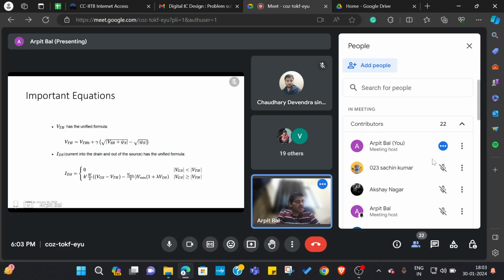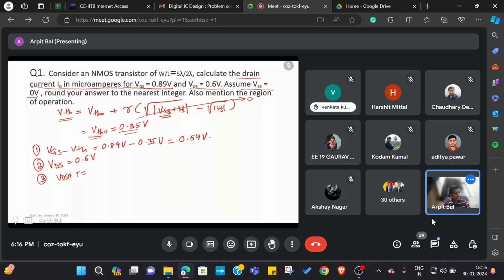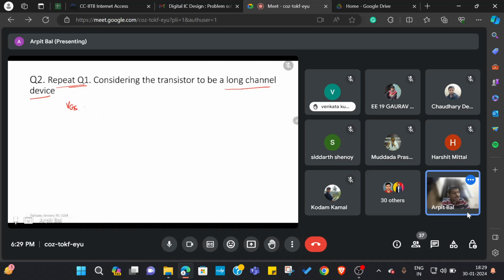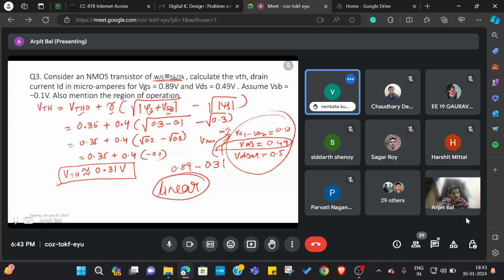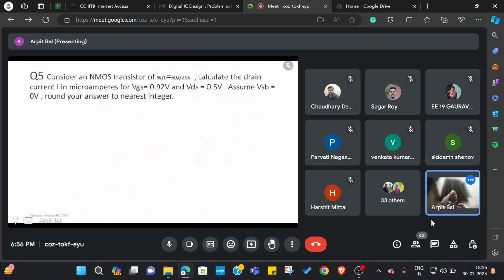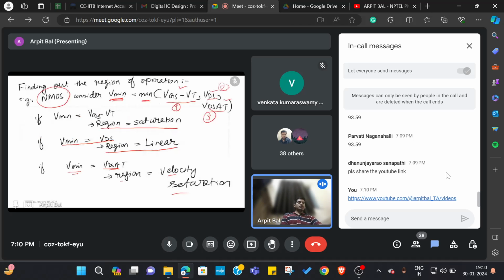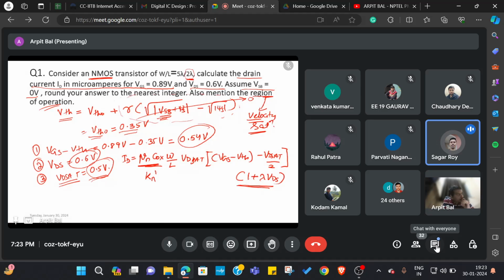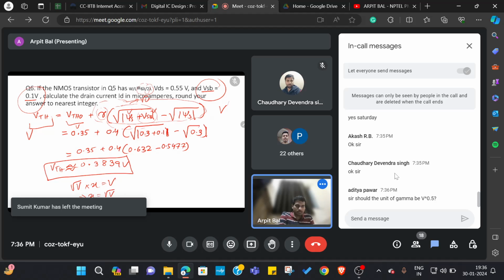Week-1 NPTEL-Digital IC Design-Live session-1(Jan.2024) TA Arpit Bal